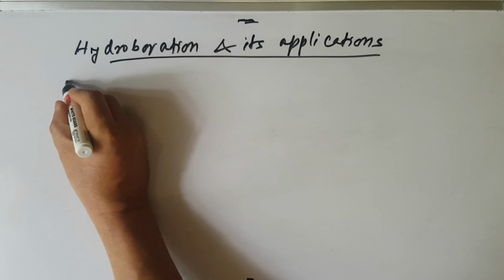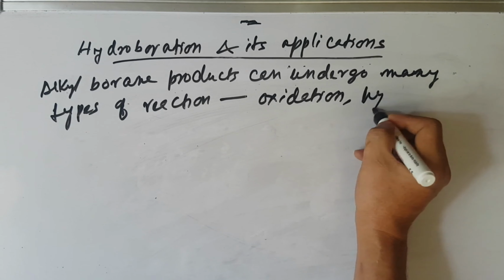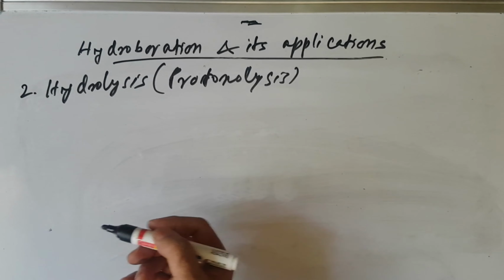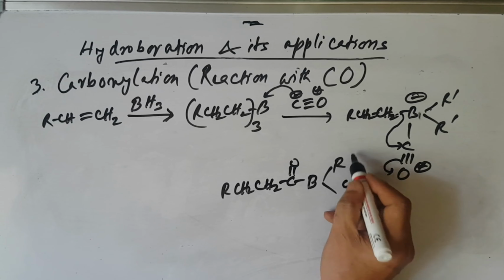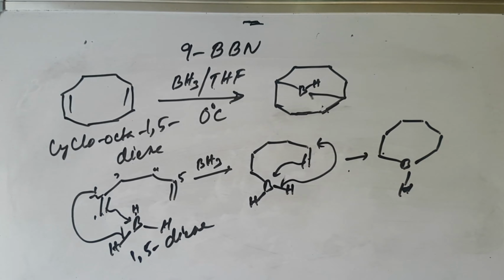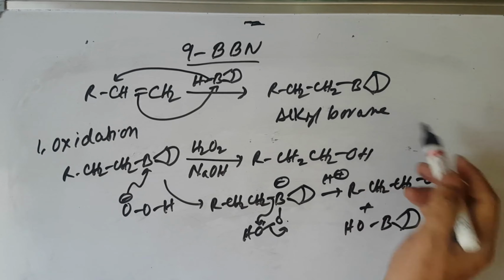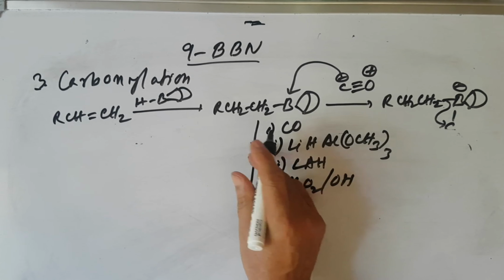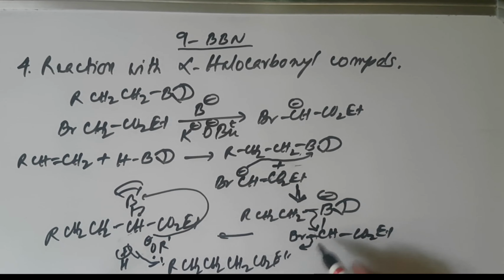Reductive Reactions - 7 (Hydroboration and 9-BBN)